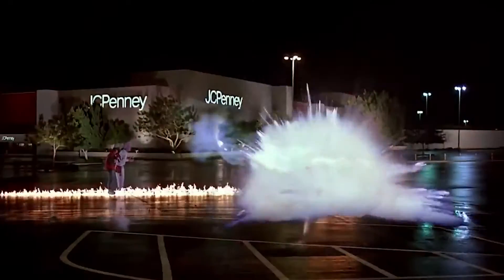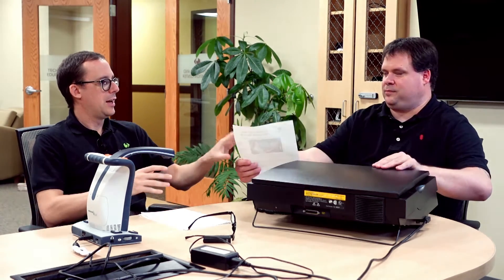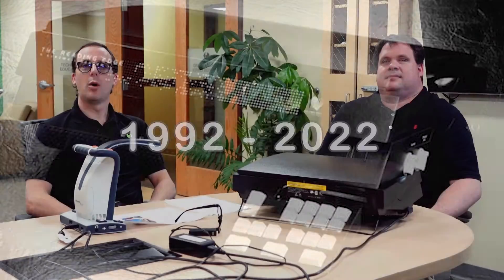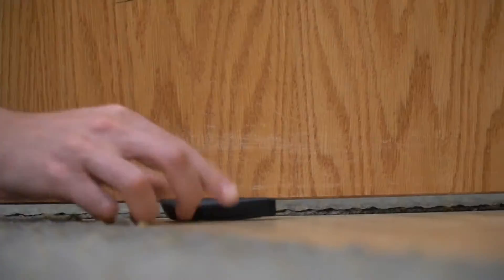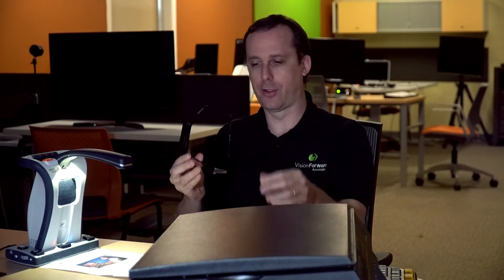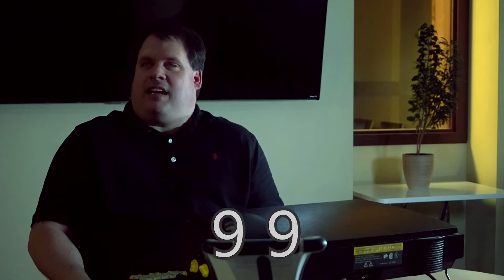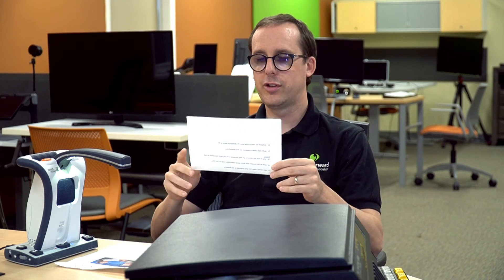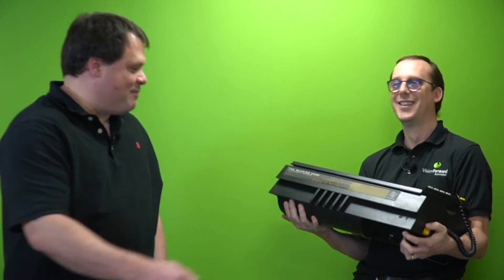Blind in the 90's? No Smart Reader or OrCam MyEye yet, we had to use this!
This week we are dusting off the Kurzweil Reading Edge! This 90's era mammoth of a reader provided state of the art (relative to its time) assistance for those who were visually impaired in the 1990's. So wind back the clock with Cory and Luke in this retrospective where they review, compare and pontificate on the advancements in assistive technology over the past three decades.

0:00 Introduction
0:50 Scanning an 8.5/11 paper
4:54 Finding Phone Numbers
8:45 Surprise Round?!?
9:08 Low Light Conditions
12:40 Distance Reading
14:15 Question Time
16:55 Wrap Up Review
18:49 Bonus?!?

How exactly does the Kurzweil hold up after 30 years? Stick around until the end of the video for our wrap up review!

Our experts know there are many factors to consider, so if you have any follow up questions post them in the comments and we will help you find the assistive tech that's best for you.

Did you ever use a Reading Edge or something older? What was the biggest improvement in assistive tech for you personally? What do you think assistive tech might be capable of in another 30 years? We want to hear all about it down in the comments!

Join us for our live show:
Tech Connect Live! every other Thursday.